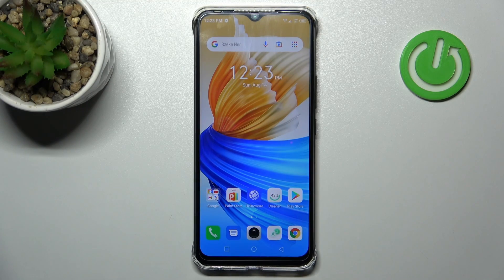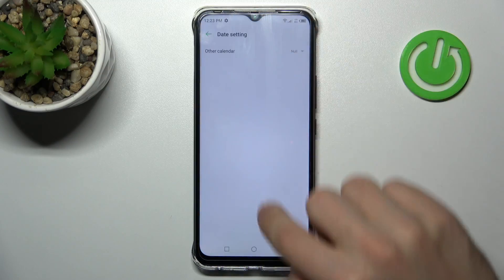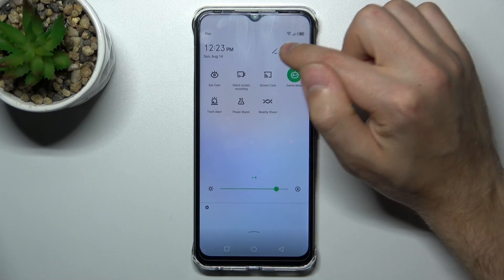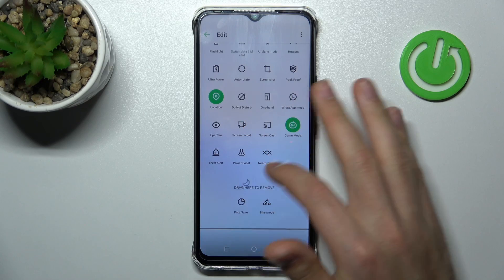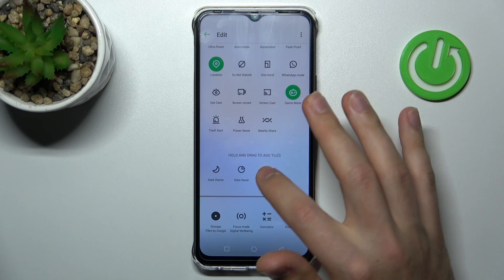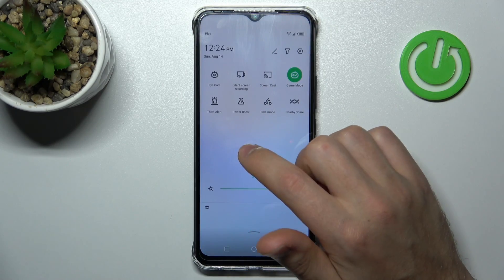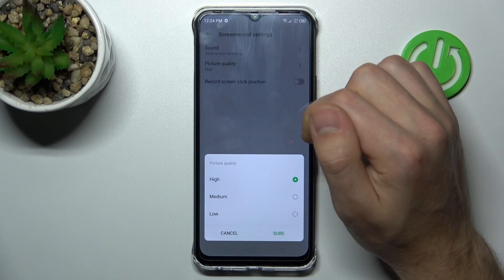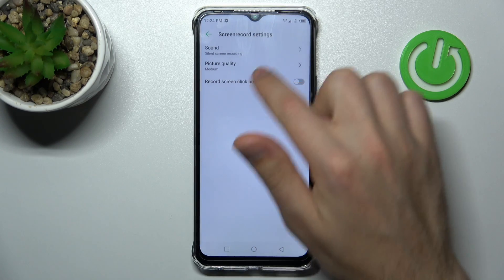How to Set Up Screen Recorder in Infinix Smart 6 HD - Change Screen Recorder Quality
Are you looking for a short instruction video that will help you change the quality of screen recording? Let’s find out how to set up the quality that you want to have while recording screen by using the awesome feature that Infinix Smart 6 HD has to offer. Don’t wait and discover the quick way to set up a higher or lower quality of screen recorder function.

How to change quality for screen recording on INFINIX Smart 6 HD? How to improve screen recording quality on INFINIX Smart 6 HD? How to improve screen recording on INFINIX Smart 6 HD? How to manage screen recording quality? How to increase screen recording quality INFINIX Smart 6 HD?